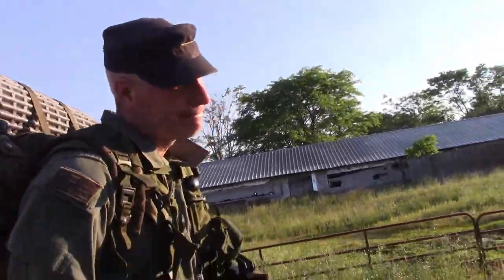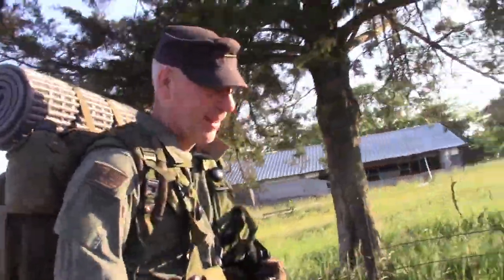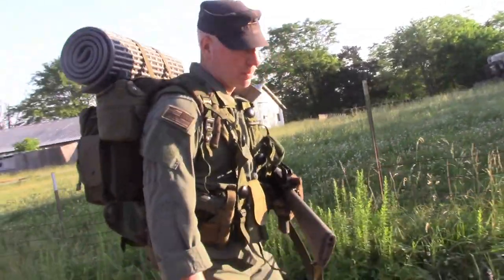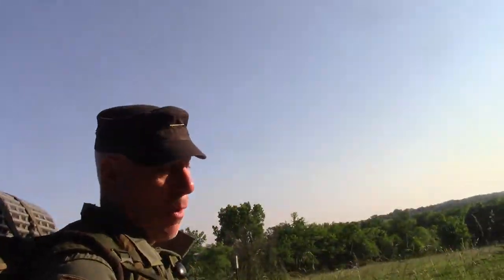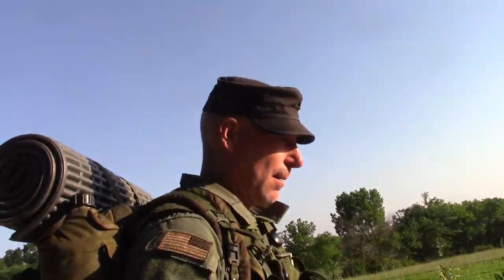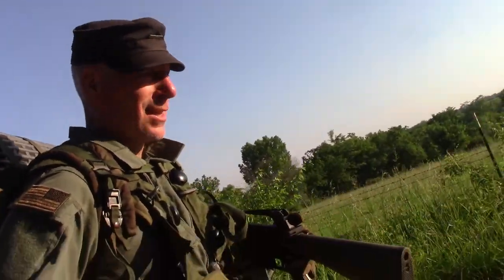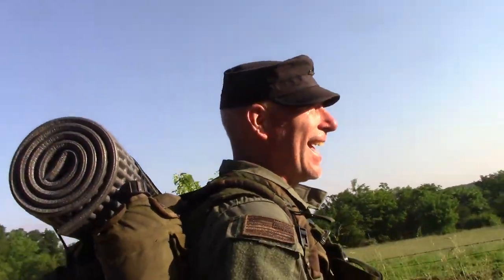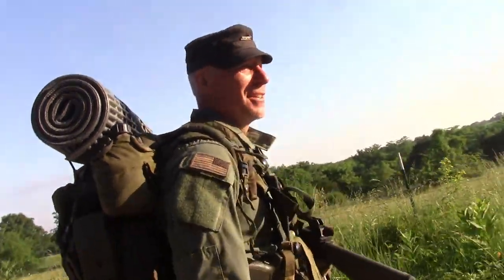RUCK MARCH PREPARATION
Dr. Chris Larsen of 1 Shepherd gives his advise on how to prepare for a ruck march.